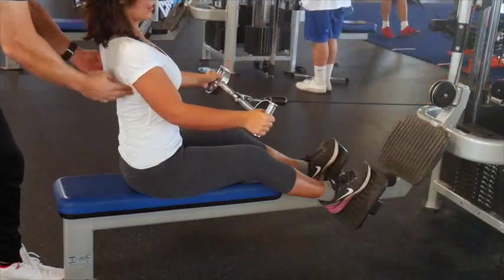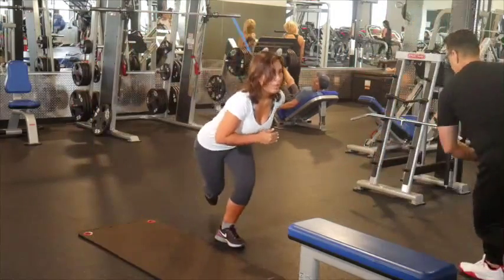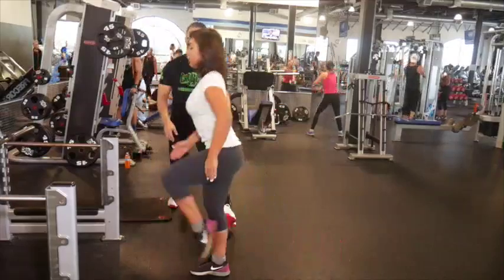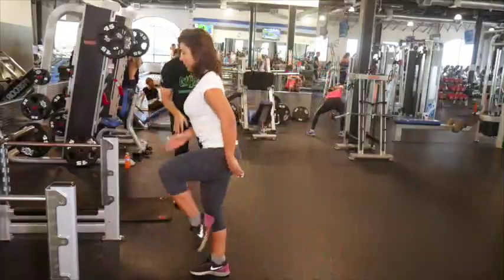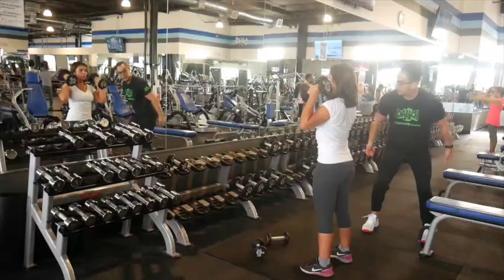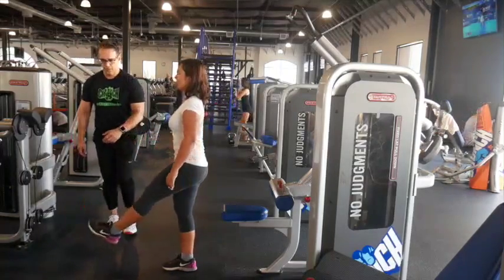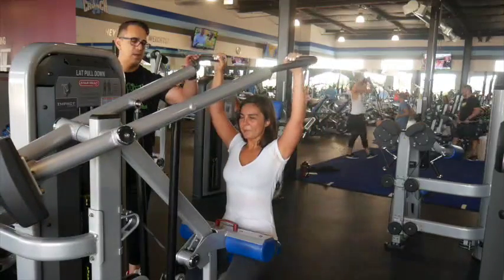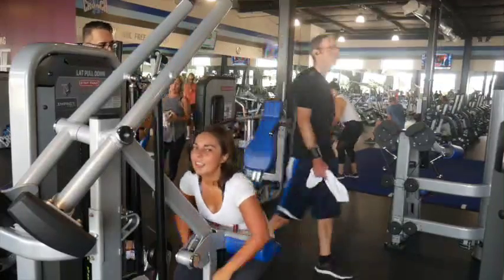Full body workout in Carmel Valley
My 2nd workout is based on:
Seated cable row 15 reps
Ice skaters 1mn
x3times
Bar push ups 15 reps
One leg back lunges 10/10
x3
Lat pull down machine 15 reps
Pistol squat (seated) 10/10
x3
Dumbell lateral raises 12 reps
Squat-curl-press 15 reps
x3